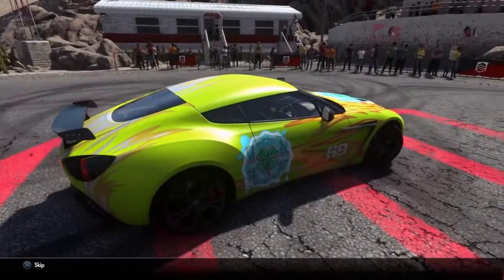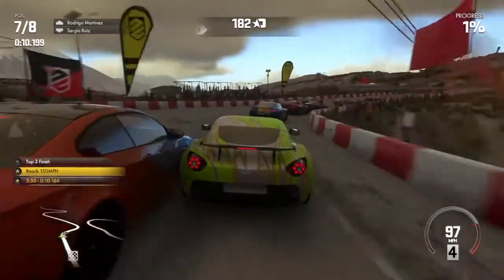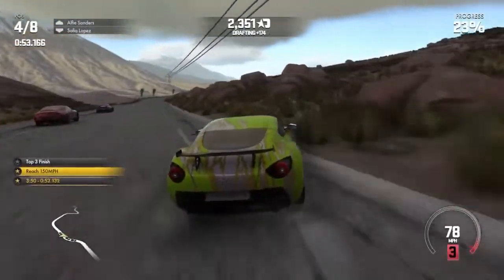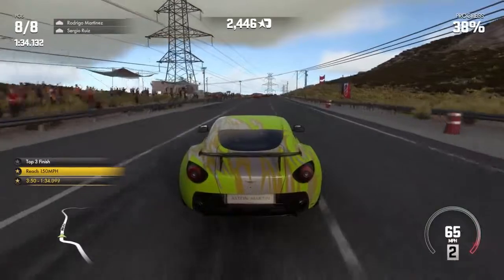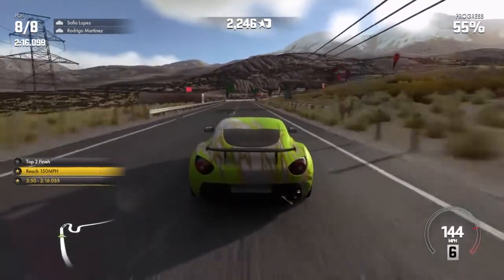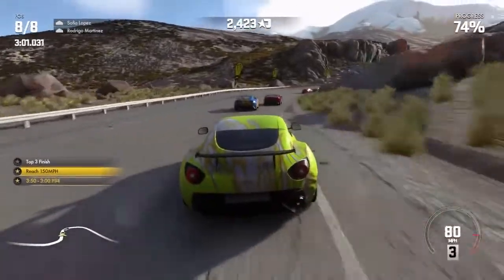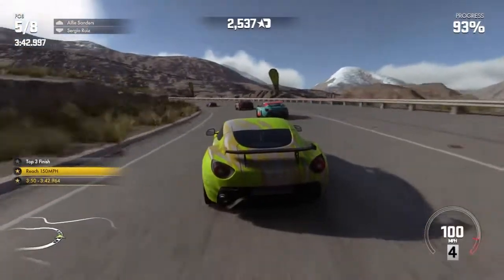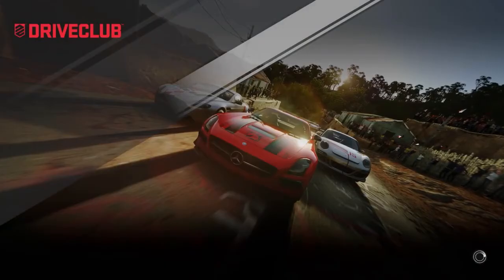DriveClub - Custom Aston Martin - Taapaca Run Chile - Thrustmaster PlayStation Racing Wheel